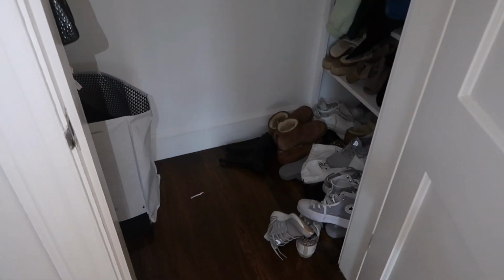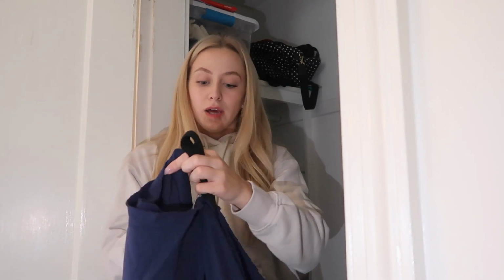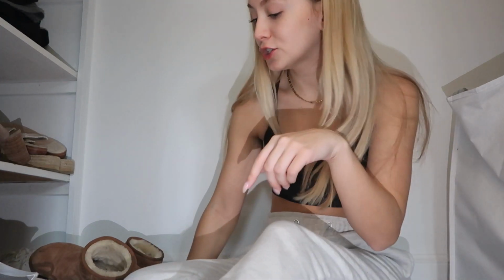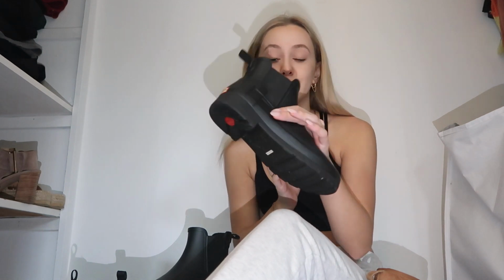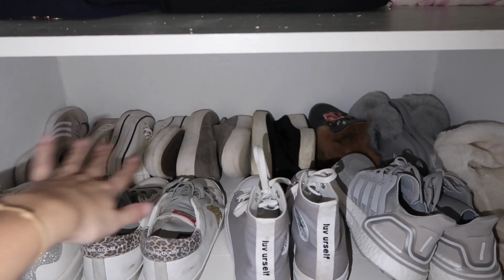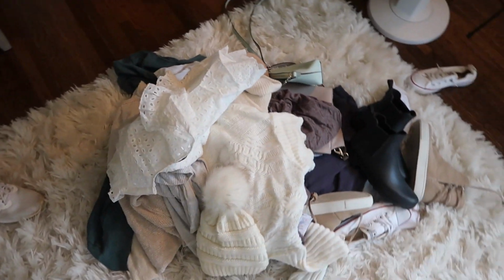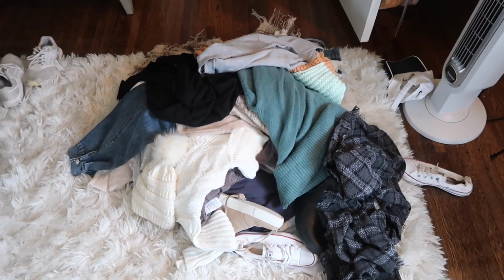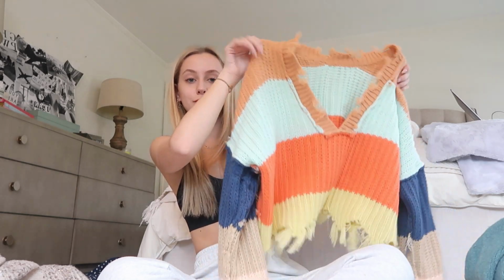EXTREME CLOSET CLEANOUT 2021! *organizing + selling on poshmark!*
Hello loves! Today I did an extreme closet cleanout, this was well over due! Everything I am getting rid of is now posted on my poshmark so go check it out :)
my poshmark: savannah_polci
-xoxo Sav